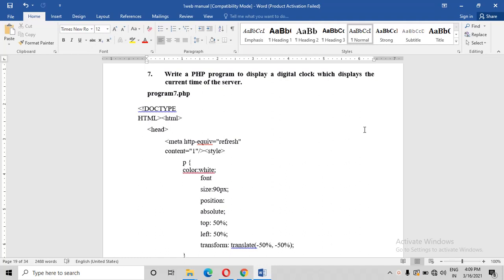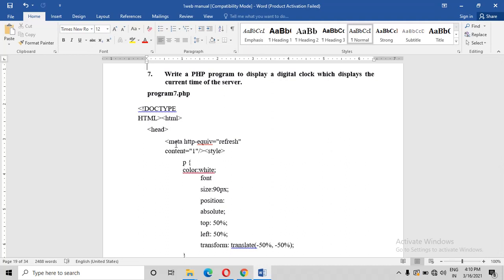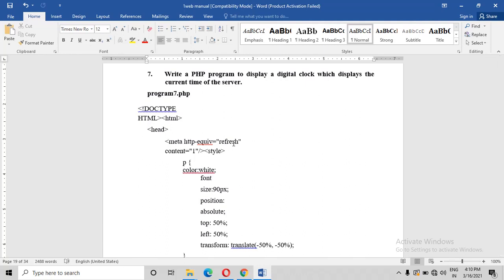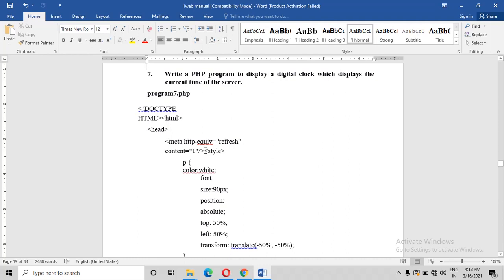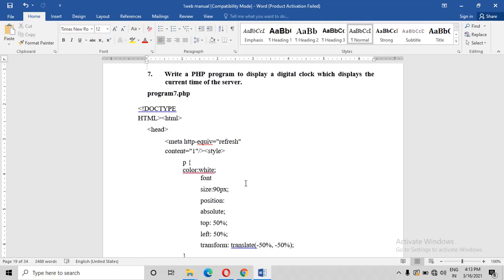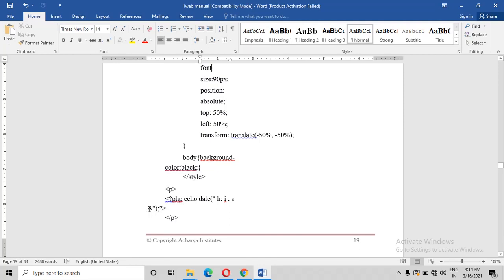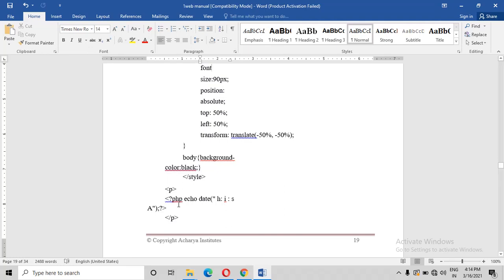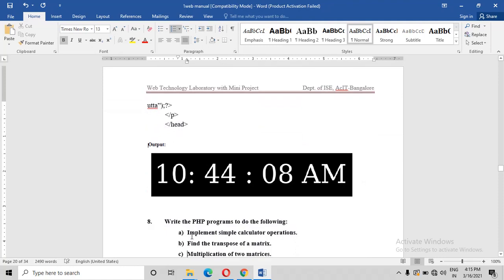Web program | CURRENT SERVER TIME